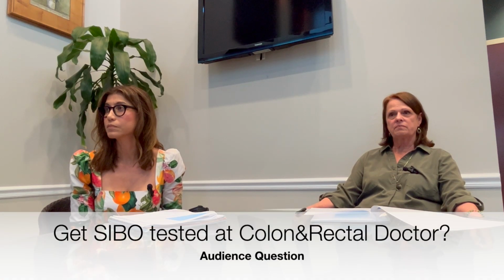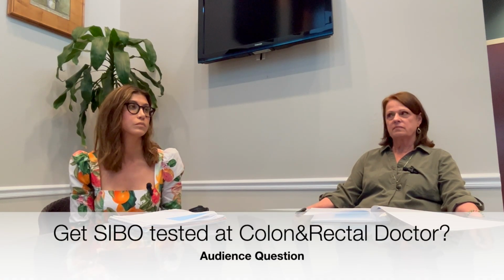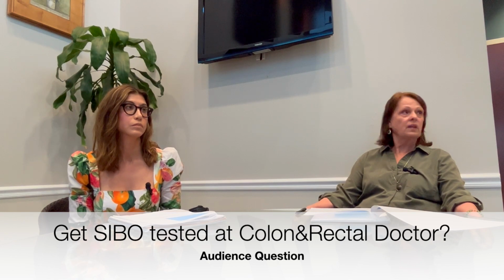Live Event! What Your Poop is Trying To Tell You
Our live event from August 31, 2023!  We had a great time--thanks to all who attended!

These videos are meant to be fun, educational, and entertaining... they are not considered medical advice.  Always consult with your doctor before changing your diet or exercise regimen.